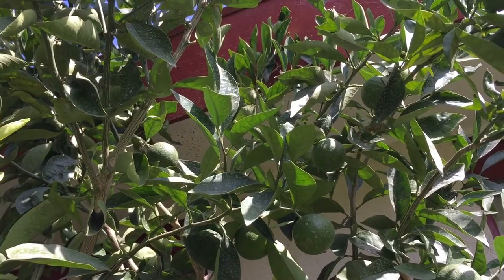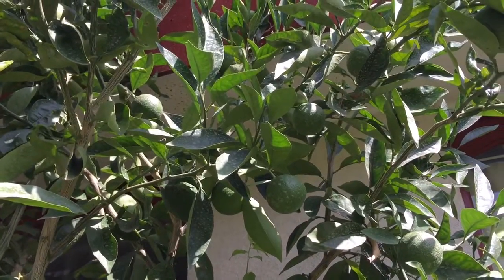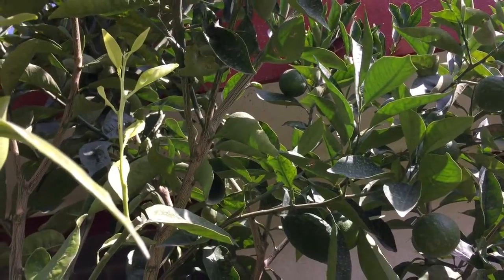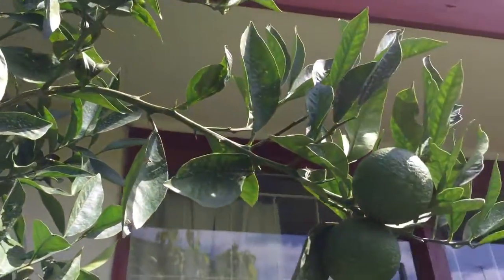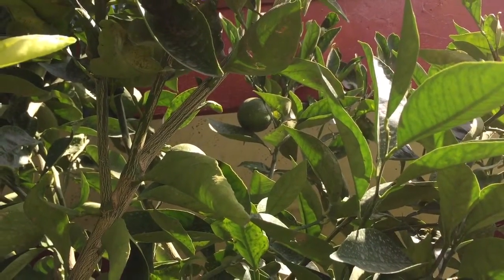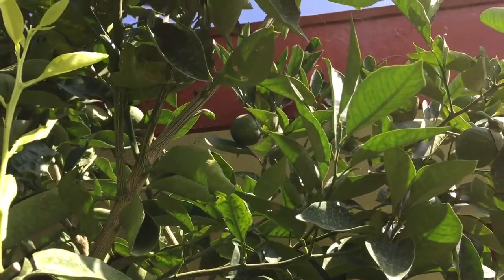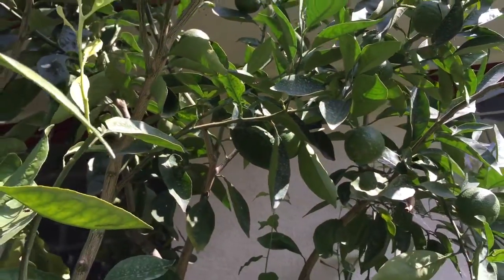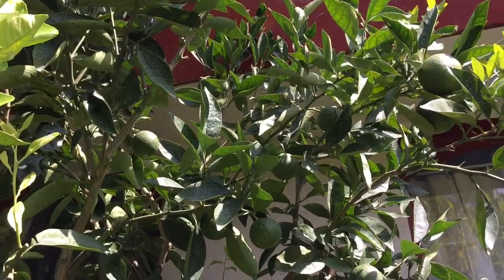Oranges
I couldn't help updating the progress of my oranges. On my last update they were just reaching golf-ball size but since then good sunshine has really pushed some along. Tennis ball size for the huge one near the wall!